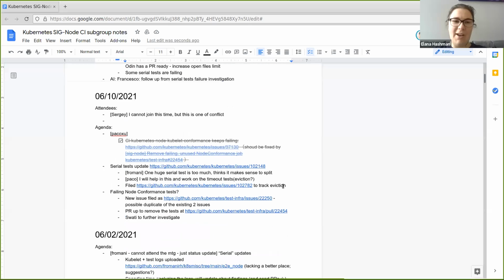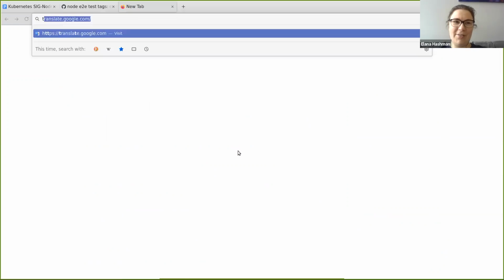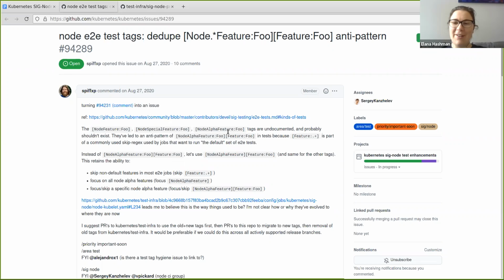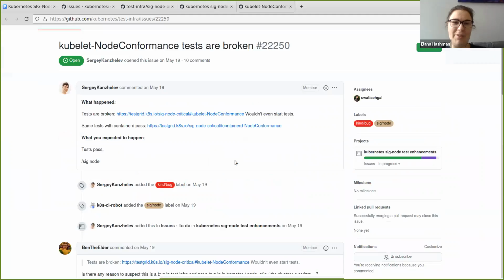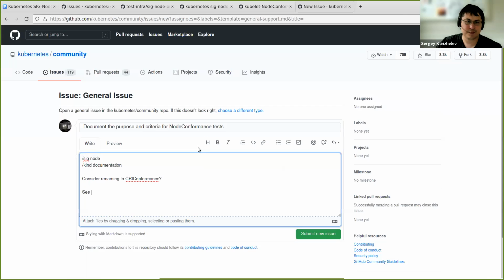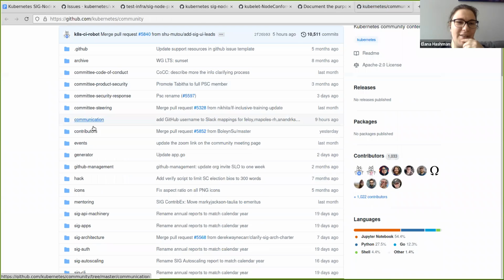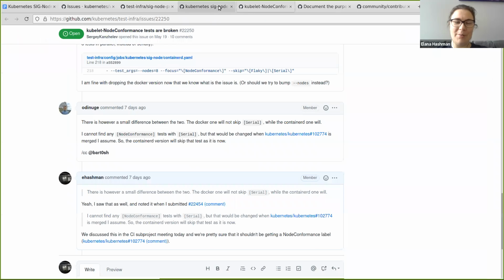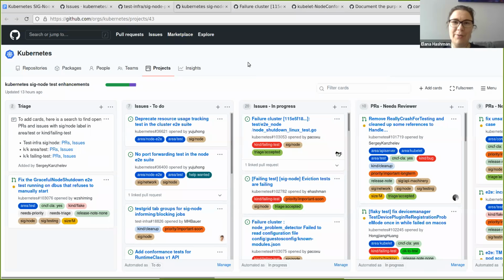Kubernetes SIG Node 20210623